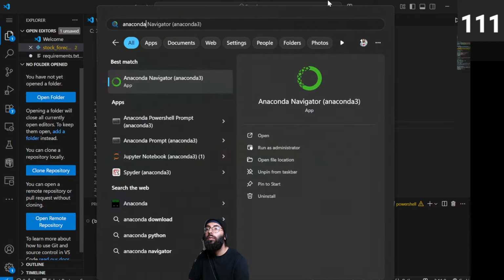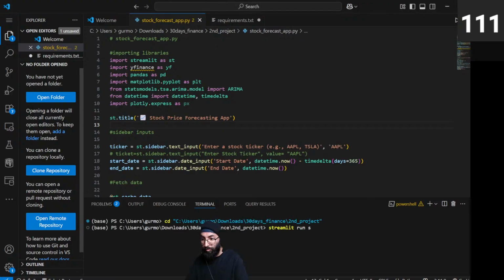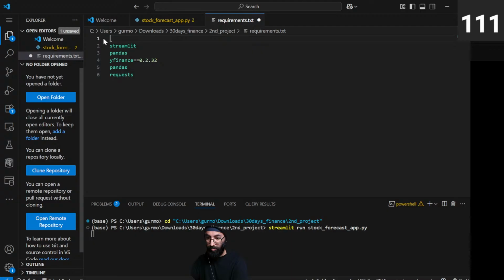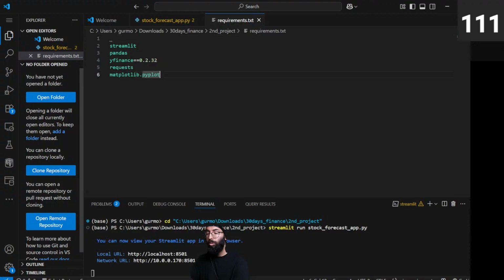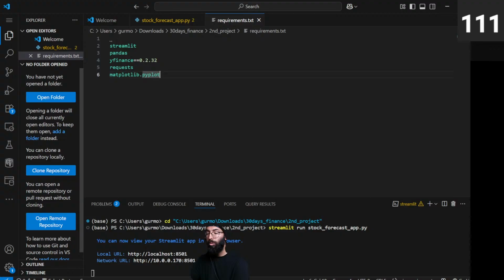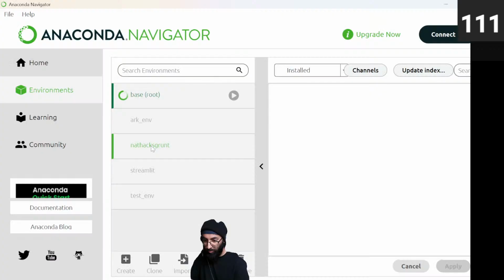Debugging Streamlit Virtual Environment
I had issues running my virtual environment so i am gonna try with anaconda and run streamlit from local on there